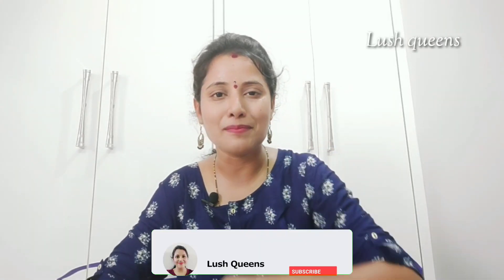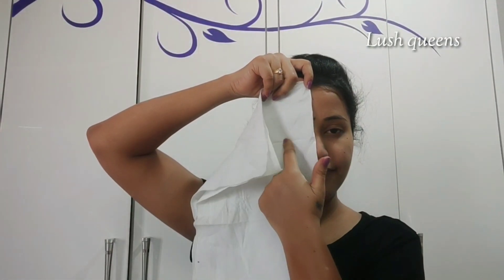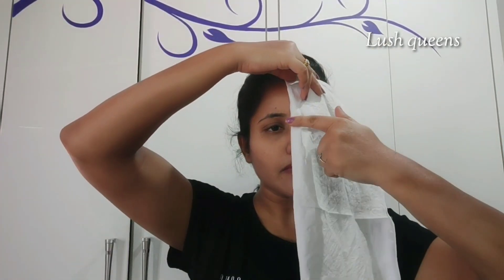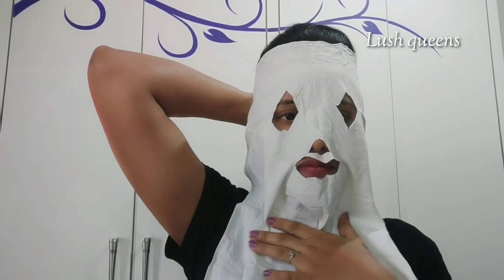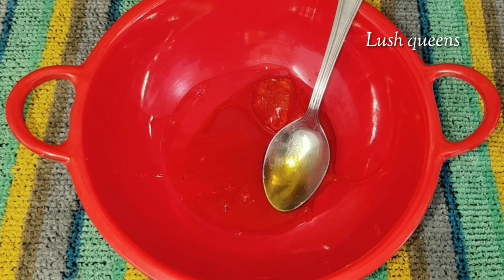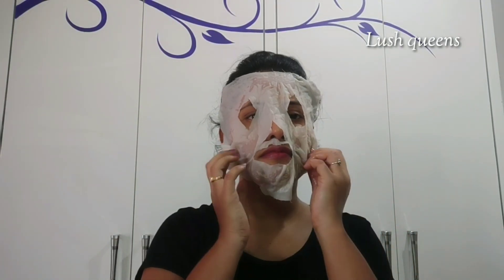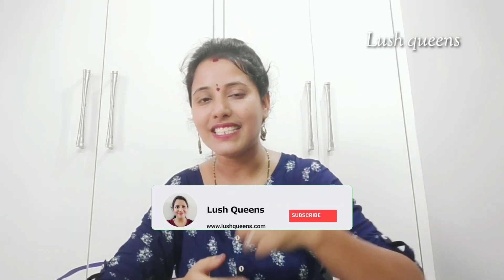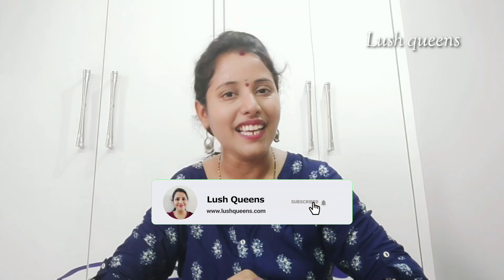వందలు వందలు ఖర్చు పెట్టకుండా ఇంట్లో ఈజీ గా ఇలాsheet mask తయారు చేసుకోండి మీ skin ని glow చేసుకోండి..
Hello friends,
In the above video i am sharing how to prepare DIY sheet mask with aloe vera flavor.